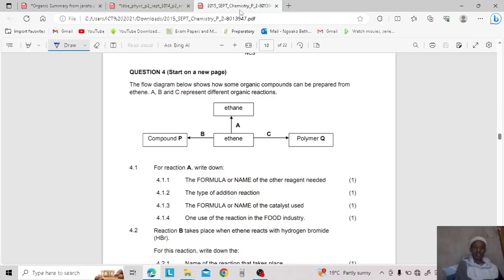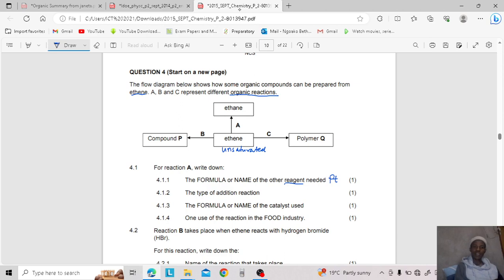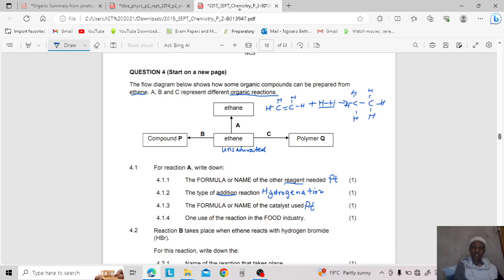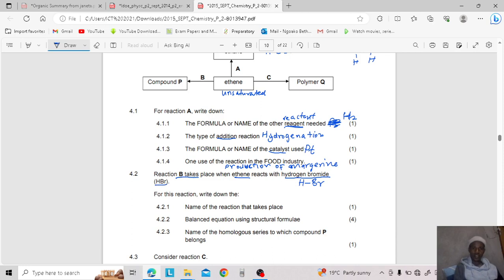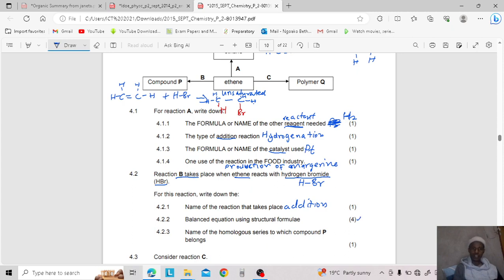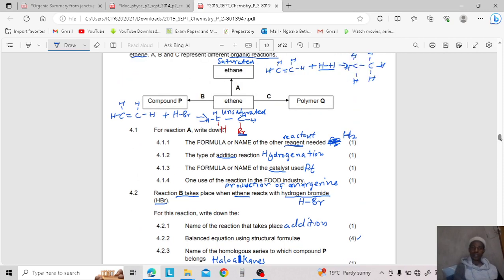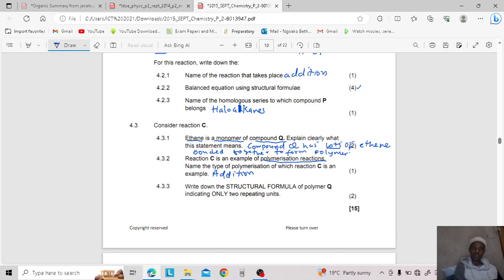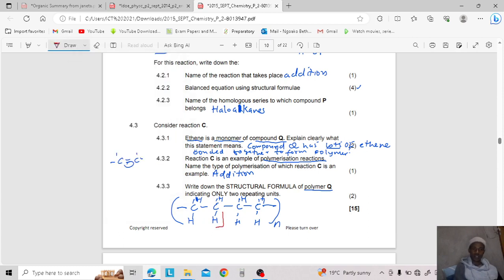ORGANIC REACTION REVISION 2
WATCH ORGANIC REACTIONS REVISION BY @ngoakobethuel5094  GRADE 12 CONTENT EXPLAINED... ASK QUESTIONS ON THE COMMENT SECTION BELOW...